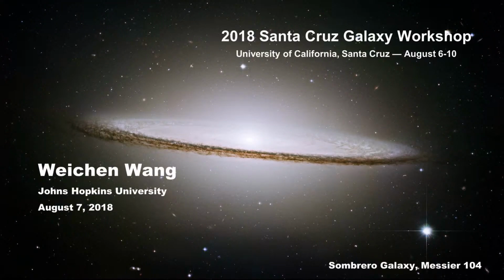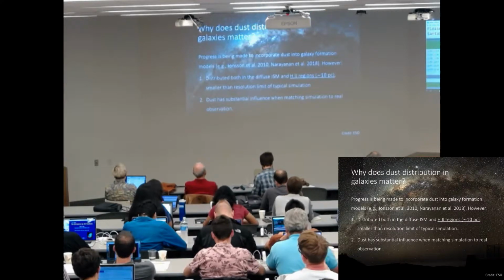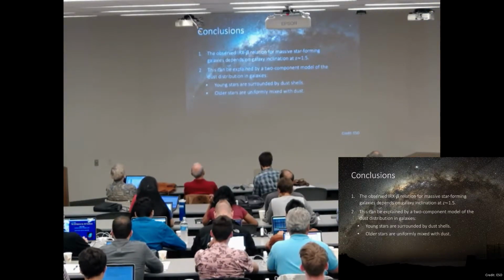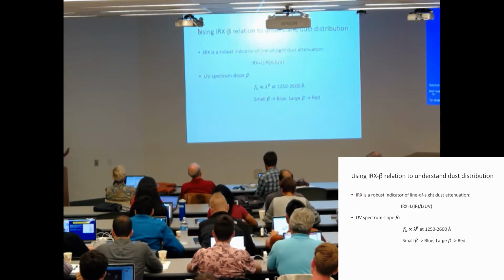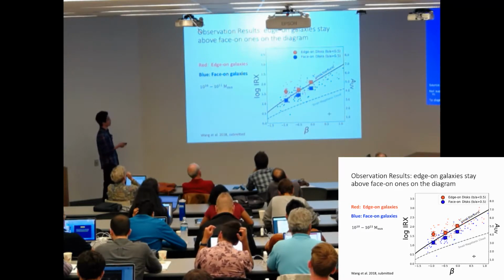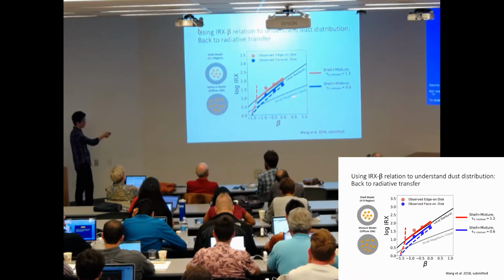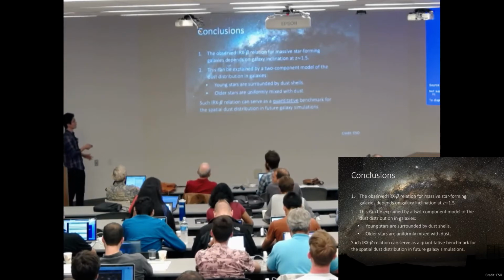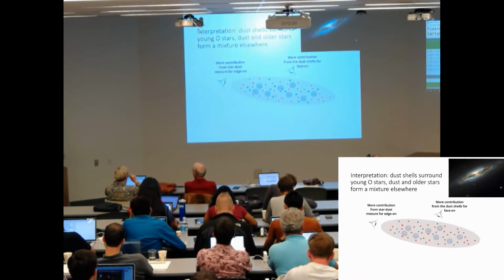Weichen Wang: The Dust Attenuation Law in CANDELS at Intermediate Redshfts